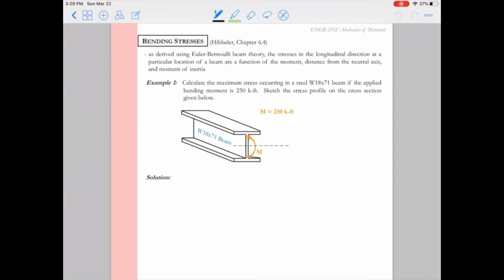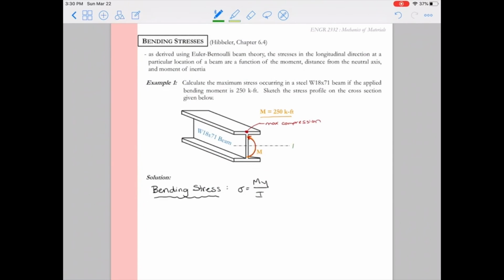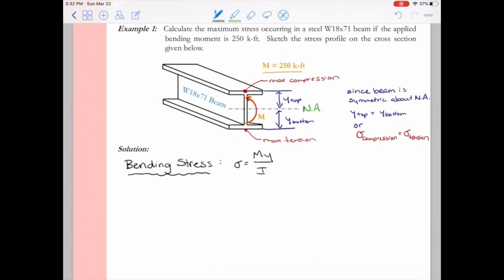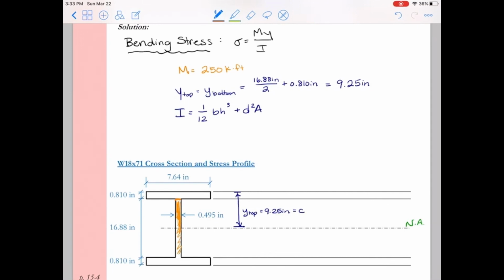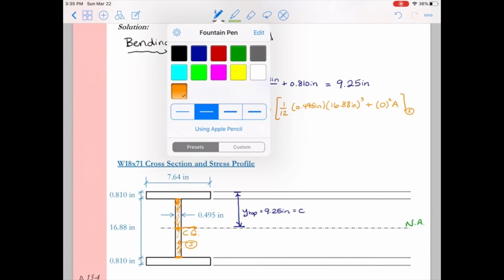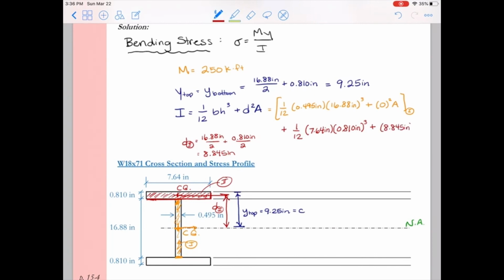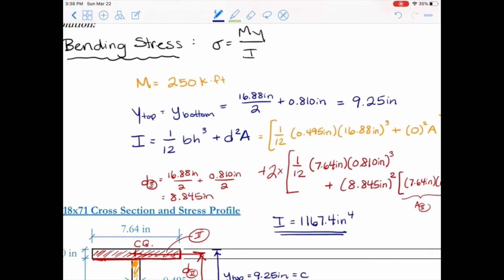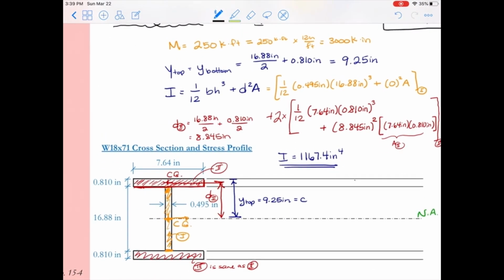V15-2 Bending Stress Example 1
Using the formula for bending stress, My/I, an example calculation is completed.